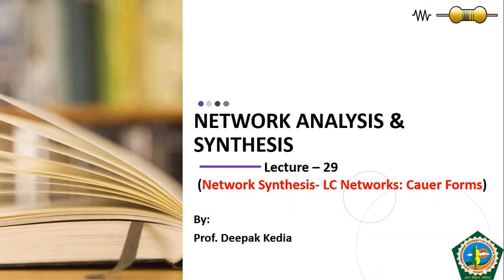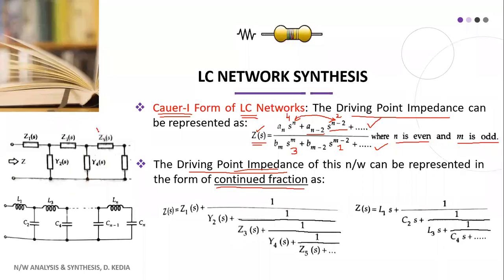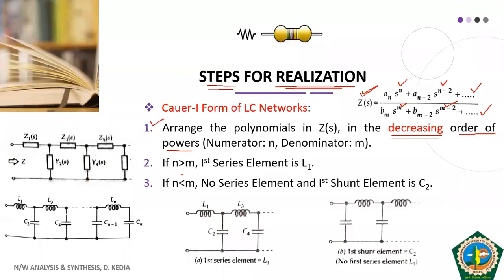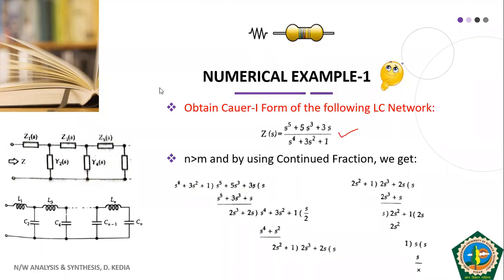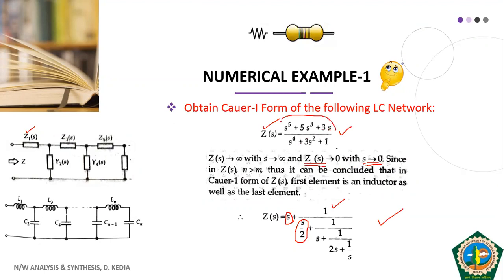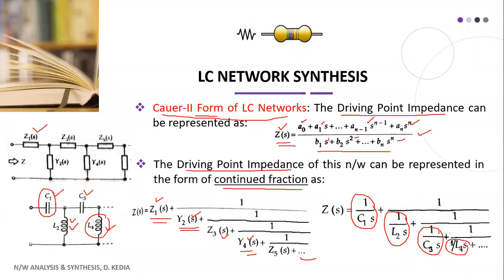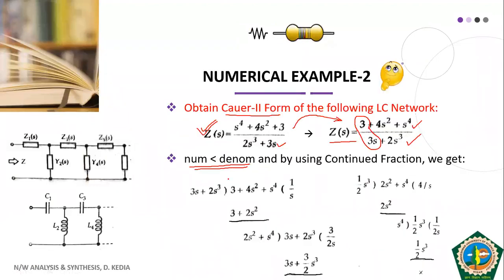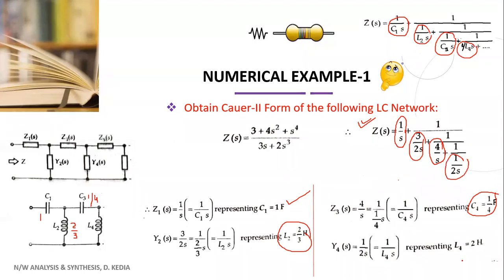Network Synthesis- LC Networks: Cauer Forms, (part-6), Lecture 29, Network Analysis and Synthesis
Network Synthesis- LC Networks: Cauer Forms, (part-6), Lecture 29 NAS, Network Analysis and Synthesis,B.Tech.(ECE)electronics and communication engineering